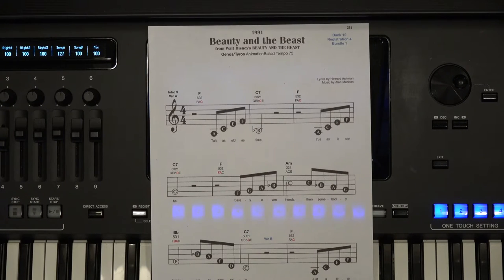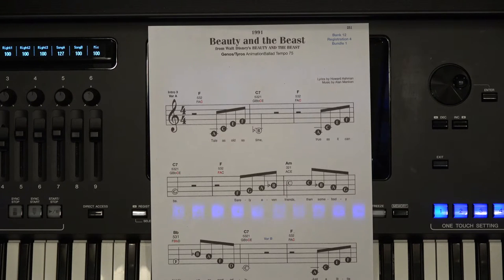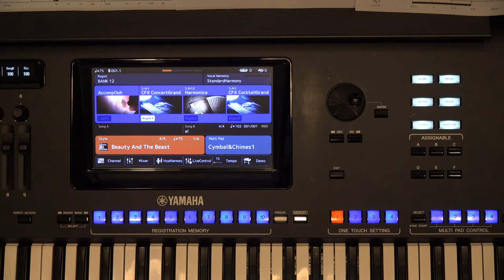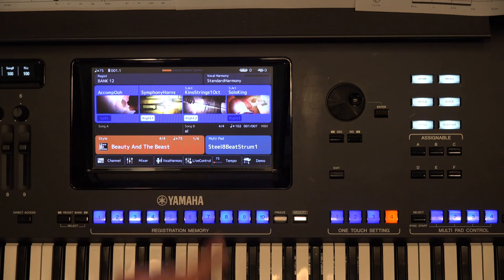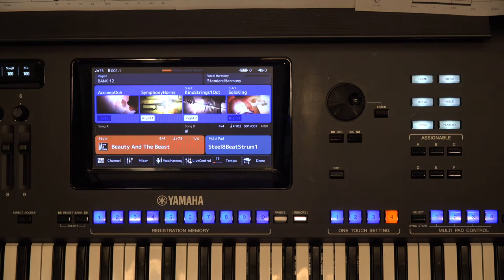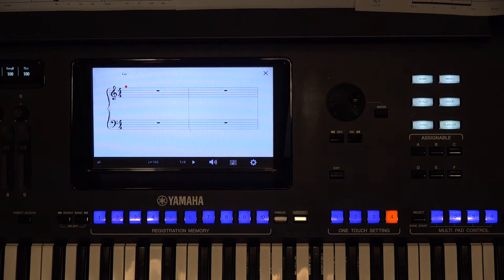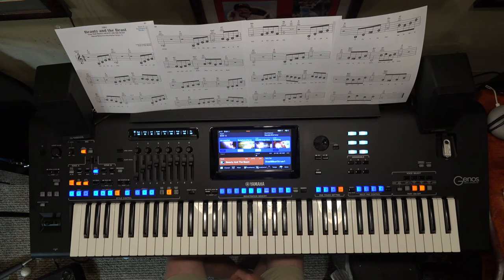Genos/Tyros Song Of The Week & Buttons (Beauty and The Beast) KeyboardAmerica.com 1-800-251-8887